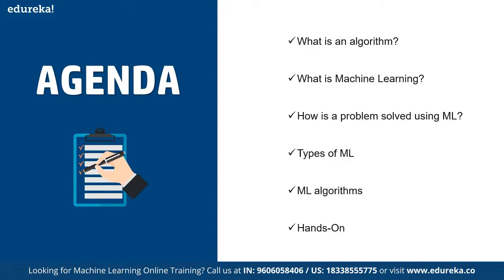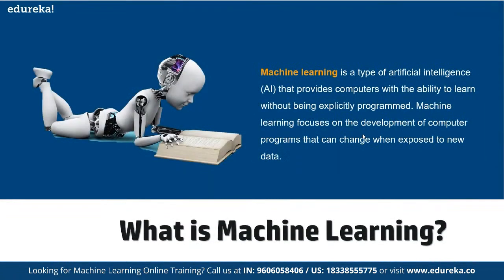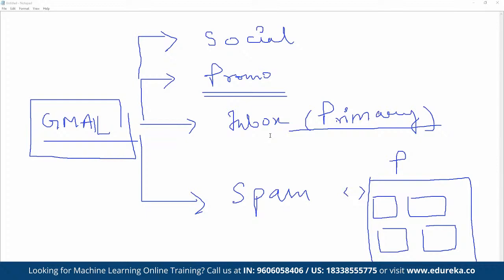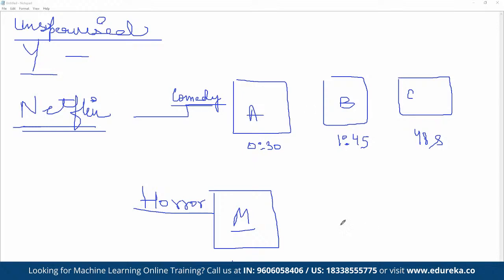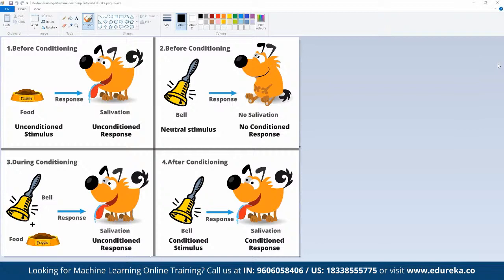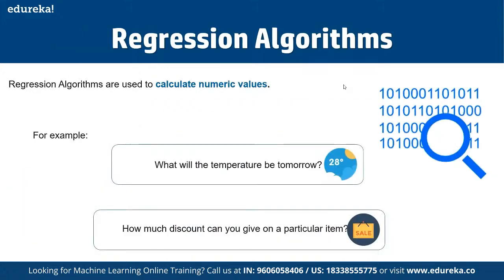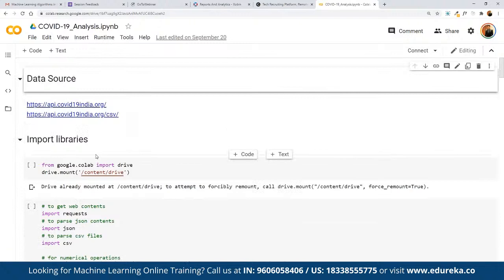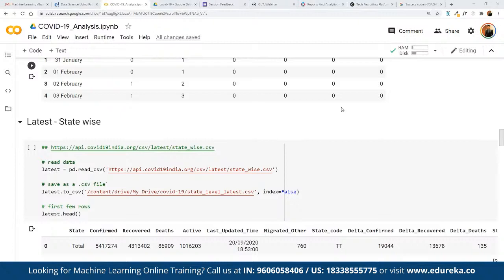Machine Learning with Tree-Based Models in Python | ML Training | Edureka | ML/DS Rewind - 3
This Edureka session on Machine Learning with Tree-Based Models in Python will help you understand the Bagging & Boosting concepts in detail.

About the Masters Program

Edureka’s Machine Learning Engineer Masters Program makes you proficient in techniques like Supervised Learning, Unsupervised Learning and Natural Language Processing. It includes training on the latest advancements and technical approaches in Artificial Intelligence & Machine Learning such as Deep Learning, Graphical Models and Reinforcement Learning.

The Master's Program Covers Topics LIke:

Python Programming
PySpark
HDFS
Spark SQL
Machine Learning Techniques and Artificial Intelligence Types
Tokenization
Named Entity Recognition
Lemmatization
Supervised Algorithms
Unsupervised Algorithms
Tensor Flow
Deep learning
Keras
Neural Networks
Bayesian and Markov’s Models
Inference
Decision Making
Bandit Algorithms
Bellman Equation
Policy Gradient Methods

Prerequisites

There are no prerequisites for enrolment to the Masters Program. However, as a goodwill gesture, Edureka offers a complimentary self-paced course in your LMS on SQL Essentials to brush up on your SQL Skills. This program is designed and developed for an aspirant planning to build a career in Machine Learning or an experienced professional working in the IT industry.